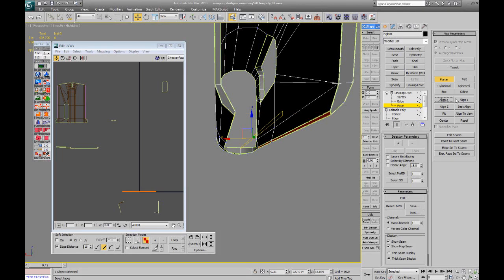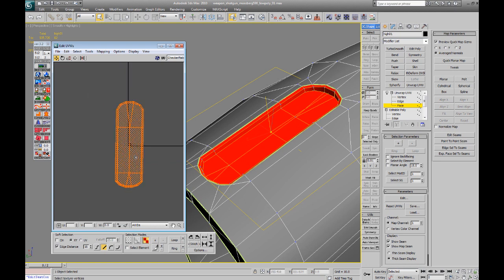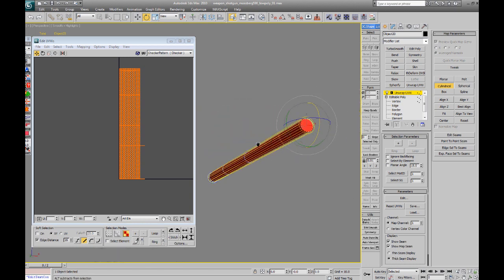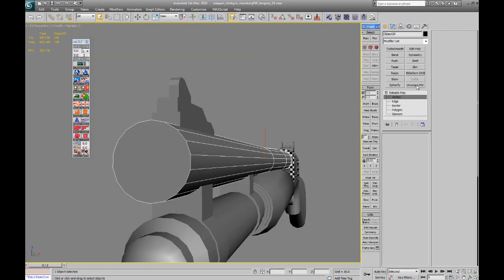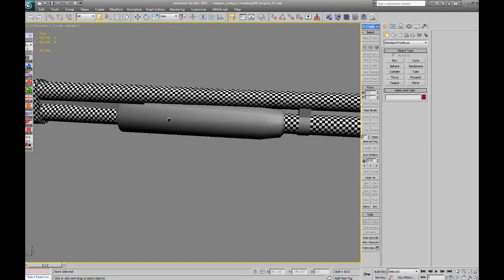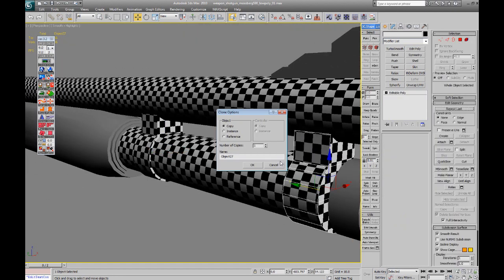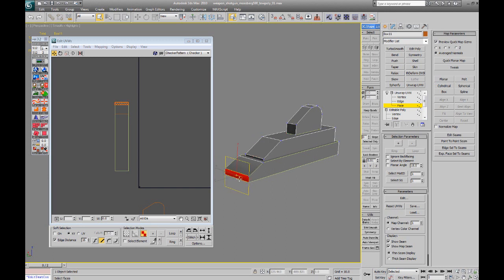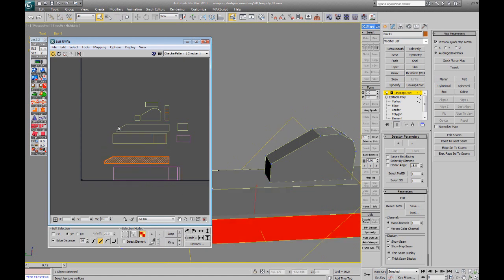Contagion Mossberg UV Tutorial: Part 2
Part 2 of Mark Sneddon's (3D Artist at Monochrome Games) tutorial on unwrapping and UV mapping Contagion's Mossberg 590 shotgun.